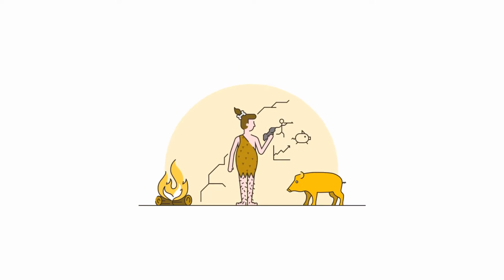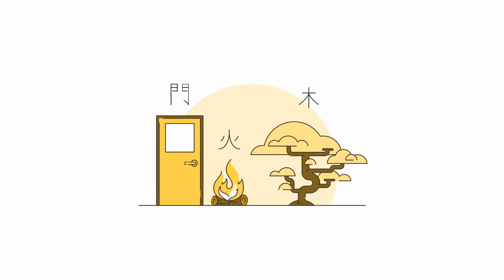How to Create Compelling Visuals for a Better Training Presentation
Get away from text-heavy Death by PowerPoint slides and use these ideas to convey your messages using visuals, diagrams, and animations, so that your presentation is effective.